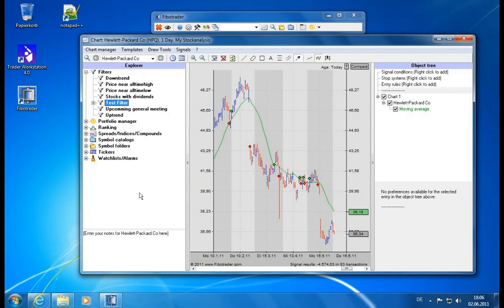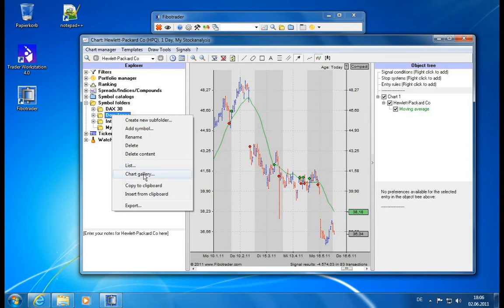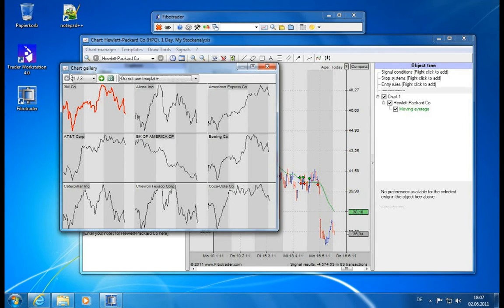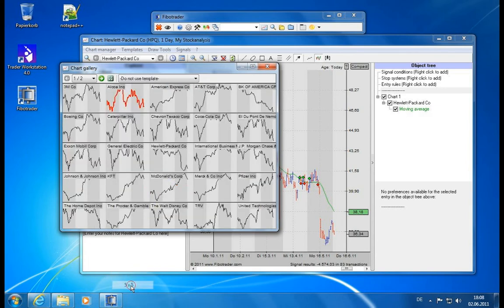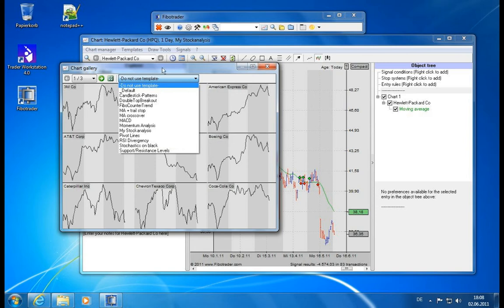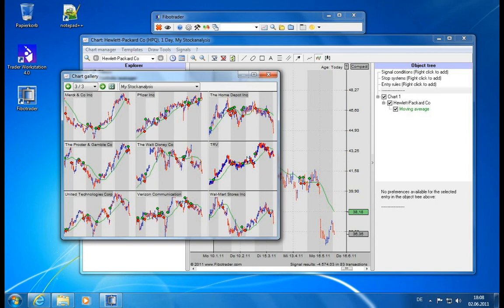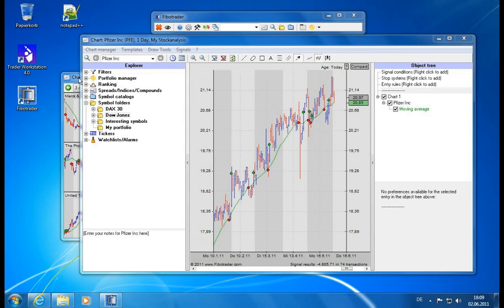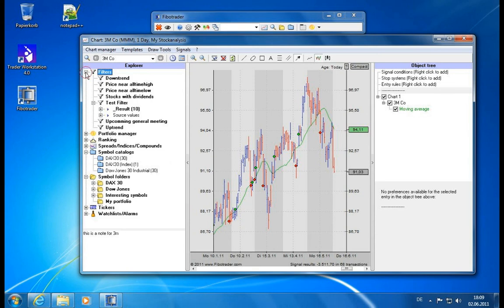Fibotrader Tutorial - 21. Chart Galery